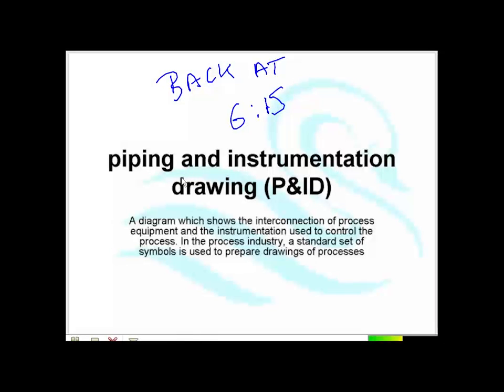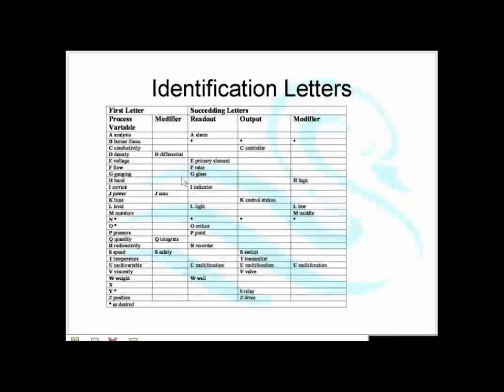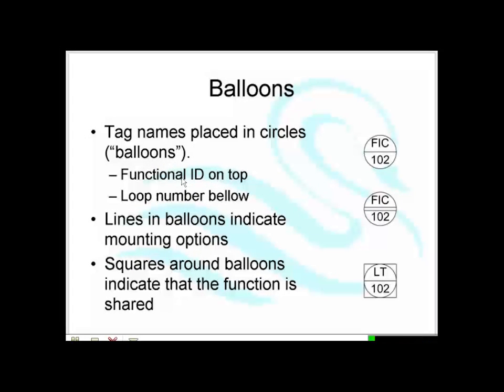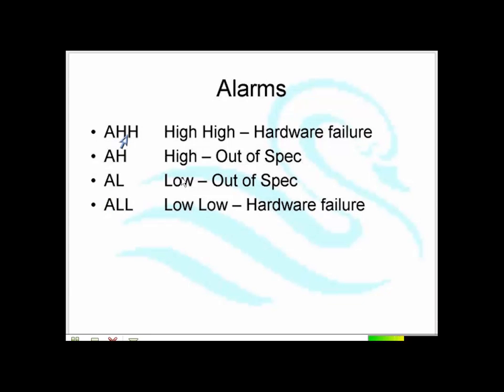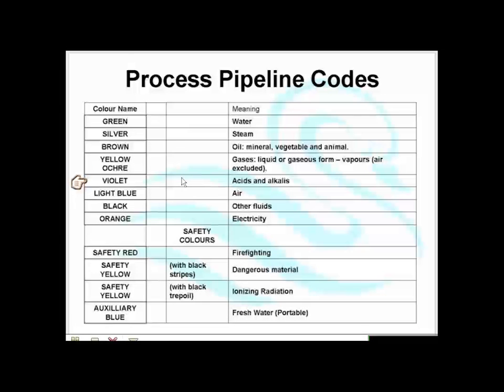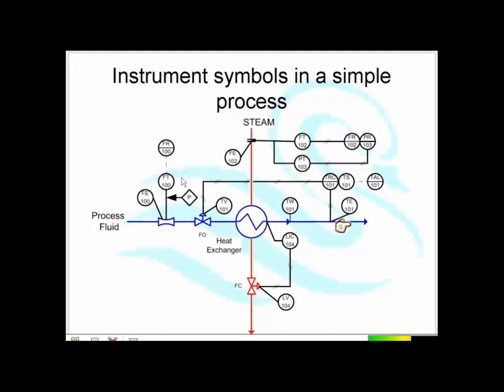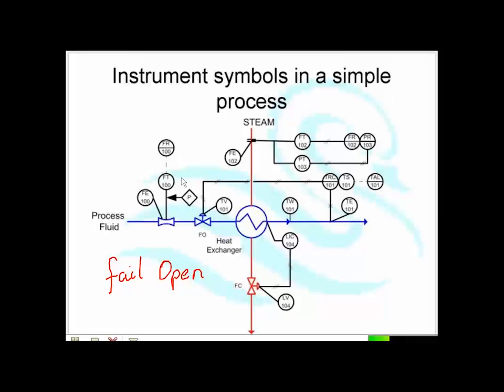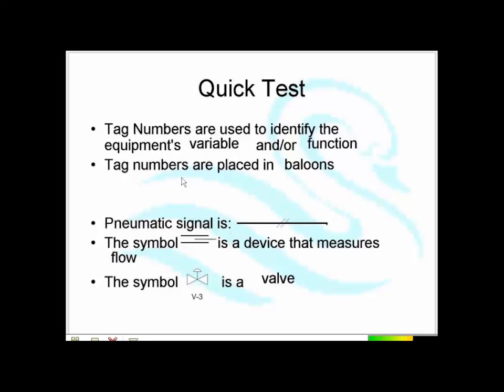P&ID Part 1